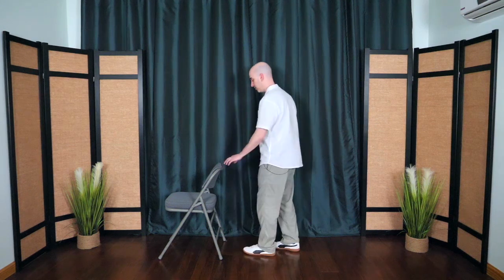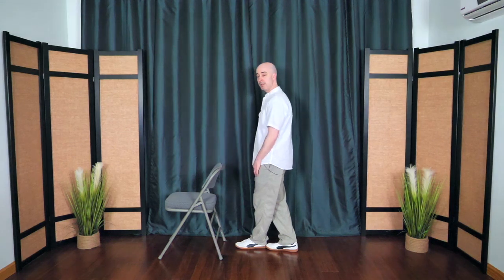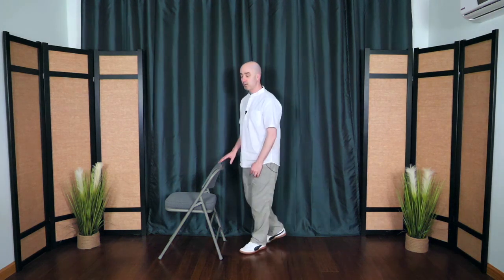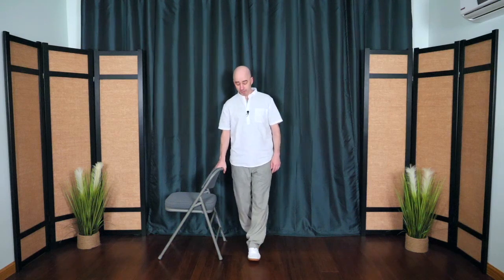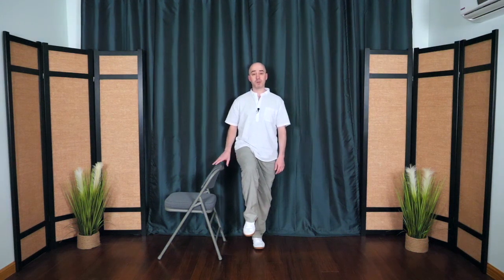Day 7 - Balance Progression | 21-Day Tai Chi Challenge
Welcome to Day #7 of the 21-Day Tai Chi Challenge. In this video, you will learn the best exercise for you to improve your balance. This will be great to do in addition to your daily tai chi :)